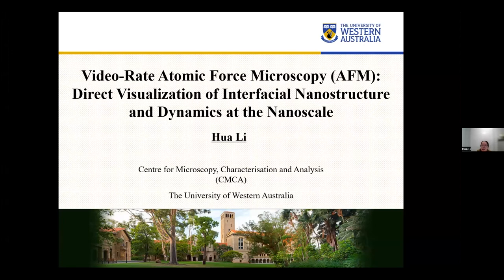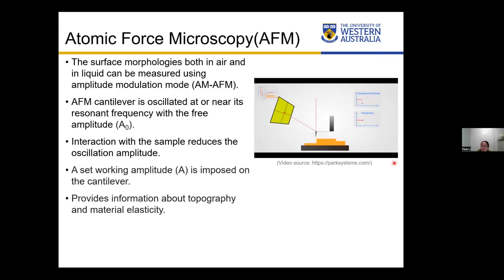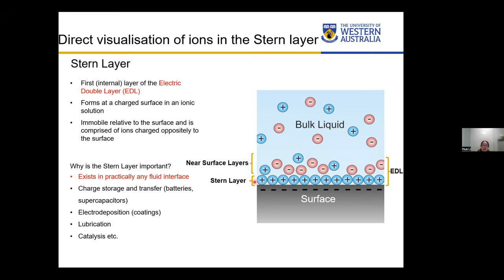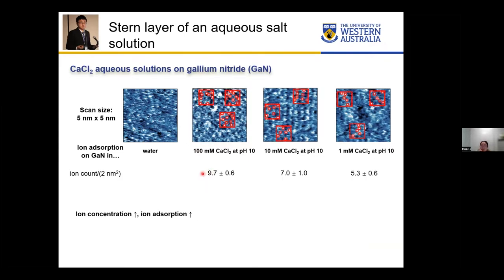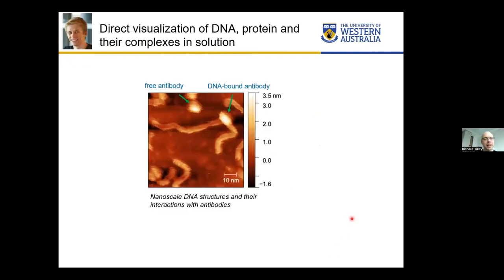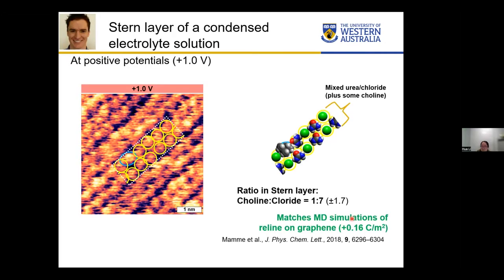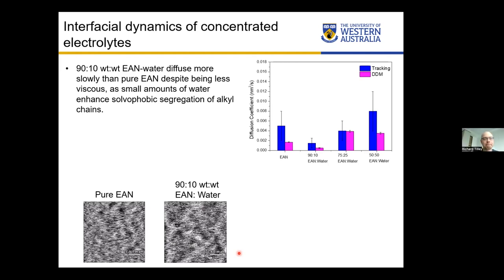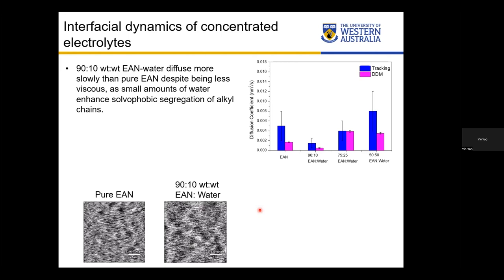Video Rate Atomic Force Microscopy – Direct Visualization of Interfacial Nanostructure and Dynamics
In this technique discovery webinar Dr Hua Li, Scanning Probe Microscopy Platform leader at CMCA UWA, will take us through how advances in video-rate AFM can be used to understand nanostructure and dynamics of liquid-solid interfaces.

Abstract: An atomic force microscope (AFM) uses a sharp tip to scan across a solid surface. The interaction between the AFM tip and the surface is measured and converted into an electrical signal which is processed into three-dimensional images of sample topography and surface properties such as elasticity and hardness. The interfacial structure of solids, both hard and soft, dry and wet, can be thus directly visualised down to the molecular level under proper experimental conditions.

With the latest development of video rate high-speed atomic force microscopes, the dynamics of liquids at the interface are able to be recorded with molecular resolution. In this webinar, I will show our recent progress in the understanding of nanostructure and dynamics at a wide range of liquid-solid interfaces using video-rate AFM. The outcomes have significant impacts in fields including interface science, nanotechnology, and energy.